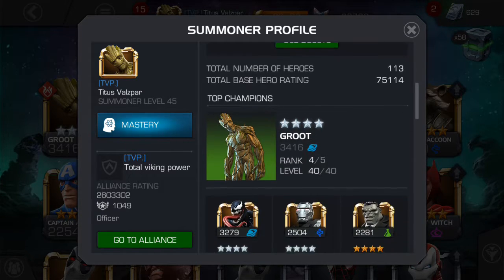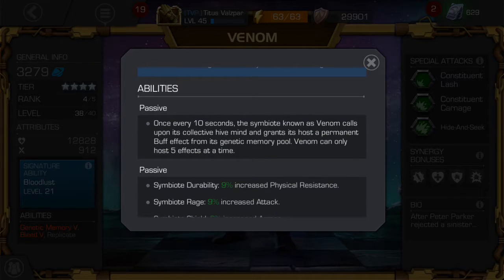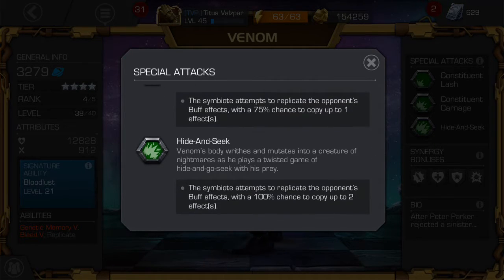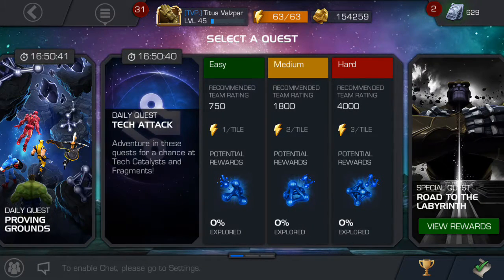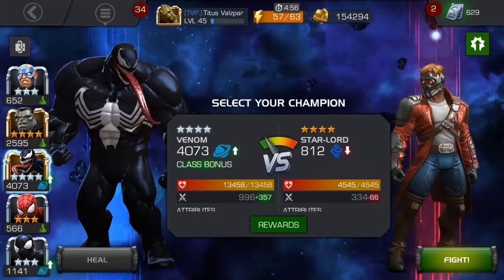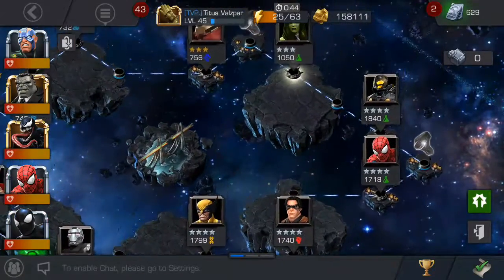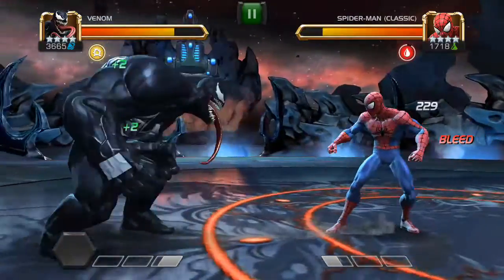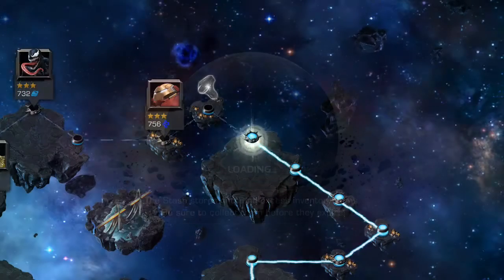How to Use Venom in Marvel Contest of Champions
This will be a help to those who want to learn more about the character Venom in the game Marvel Contest of Champions. This Venem has an active Signature Ability and is a great character to use.